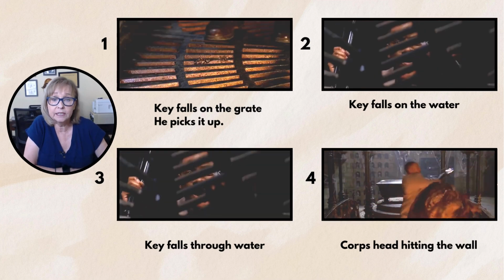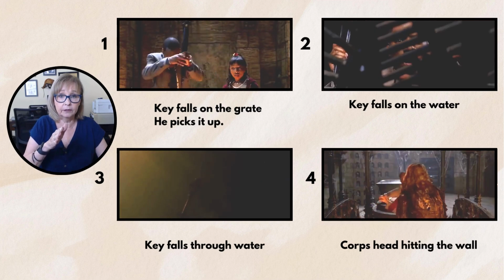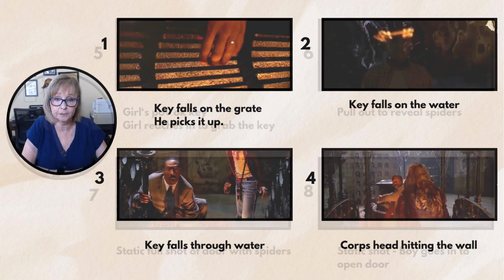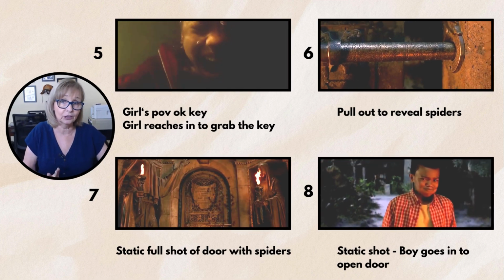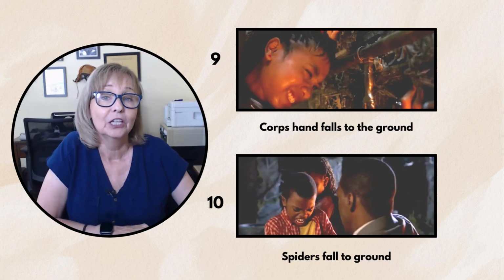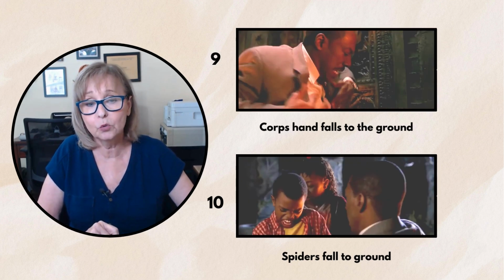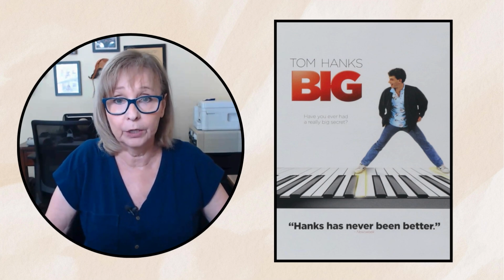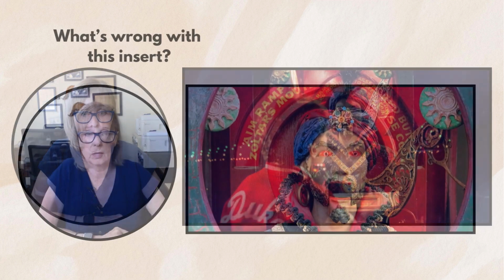Do You Know the SECRET to Mastering Insert Continuity?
In this video, we dive into the importance of inserts for script supervisors and how they play a critical role in maintaining continuity. Learn why these small but essential shots are key to ensuring smooth storytelling, keeping the audience immersed in the film. Whether you’re just starting or looking to refine your script supervision skills, this guide will help you understand the value of inserts and how to track them effectively.

iPad Cover/keyboard

00:00 Introduction
02:57 The Haunted Mansion
07:45 Insert Shots
17:16 Big with Tom Hanks
22:39 Wrap it up